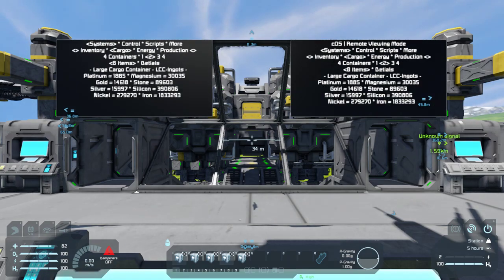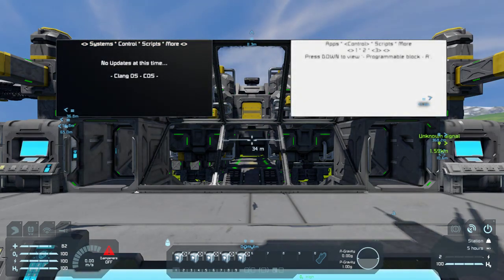Space Engineers - Clang OS - App support update!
Hello fellow engineers. This is another update on my concept "Clang OS". I have working APPS!! It is just scripts in programmable blocks that act like apps lol but will help me expand over 100,000 chars and give me more features for the OS in the end. I hope one day other scripters can add their apps/scripts to the Clang OS catalog of functions/systems!

GrYnD Cores Discord!